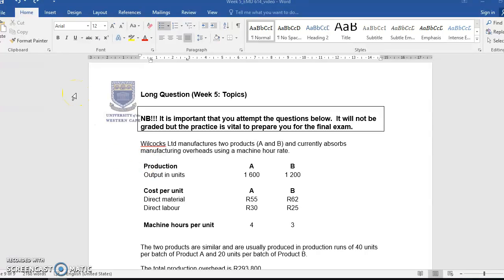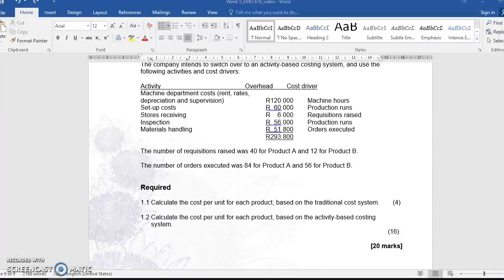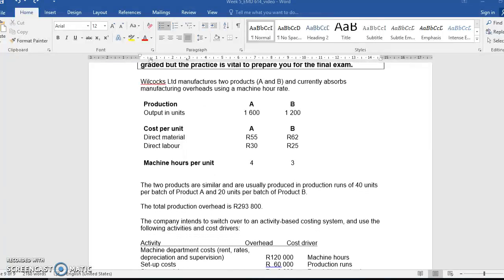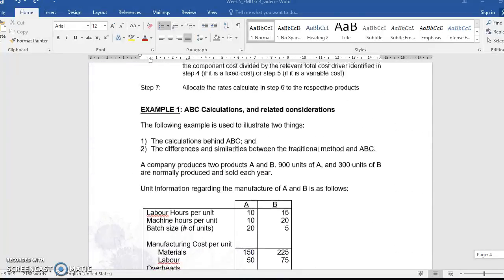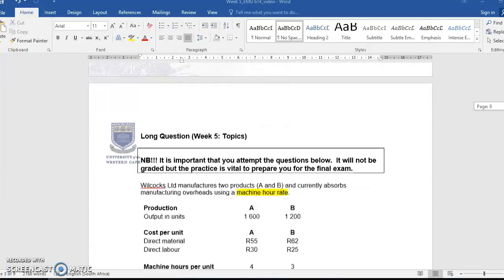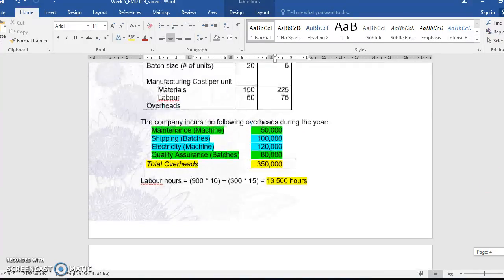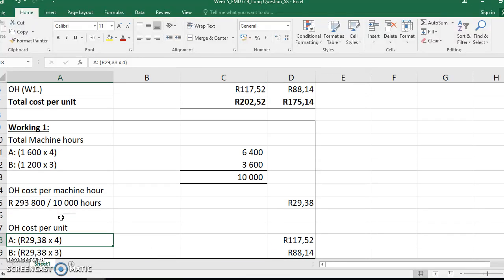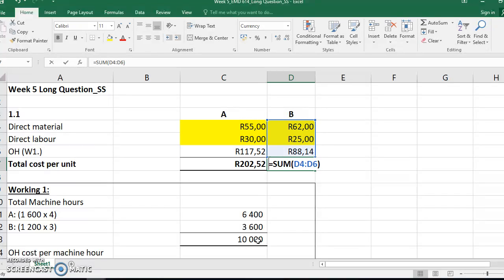Long question recap 5 1